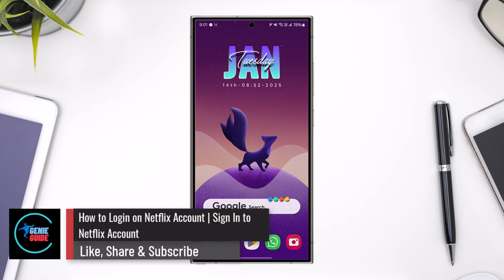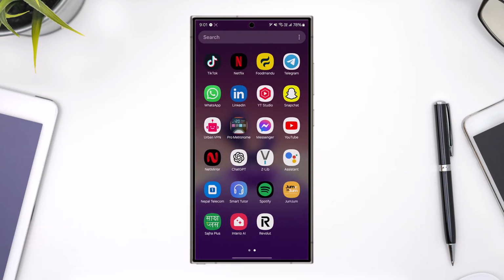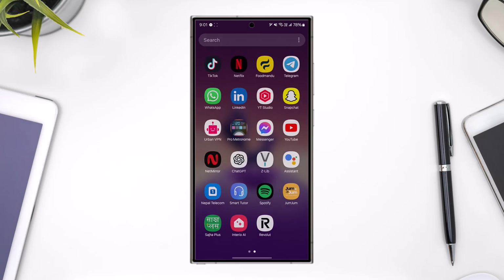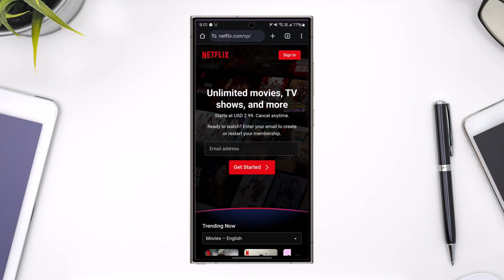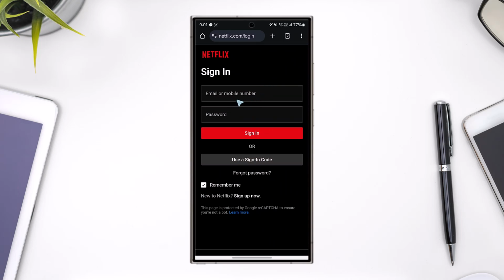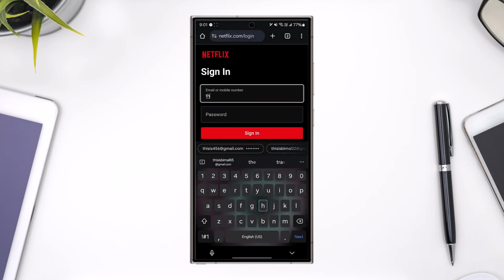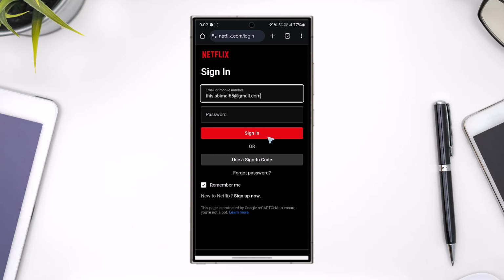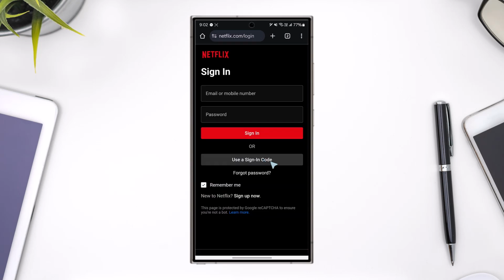How To Login On Netflix Account | Sign In To Netflix Account !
Logging into your Netflix account is a simple process that can be done via the Netflix app or directly through a web browser. Whether you’re using a mobile device, tablet, or computer, the steps are similar. Netflix allows you to access its vast library of movies, TV shows, and other content by signing in with your registered account credentials. This tutorial outlines how to log in using a web browser, but the process remains identical if you are using the Netflix app.

using your preferred browser, or open the Netflix app on your device. On the homepage, locate the "Sign In" button, typically found in the top-right corner of the screen. Click or tap on this button to proceed to the login page.

If you forget your password, Netflix provides an easy recovery process. Simply click the "Forgot Password" link on the login page. This will redirect you to a recovery page where you can choose to receive a reset link either via email or text message. Once you receive the reset link, follow the instructions to set a new password. Additionally, Netflix allows you to log in using a sign-in code for added convenience, especially if you have difficulty accessing your email or resetting your password.

After entering your login credentials, click "Sign In," and you will be granted access to your Netflix account. From there, you can enjoy the vast content library or manage your account settings as needed. If you encounter any issues or need further help, Netflix support is always available to assist.

Timestamps:
0:00 Introduction
0:03 Overview of the Netflix login process
0:09 Using the Netflix app or browser to sign in
0:16 Accessing the Netflix website
0:23 Finding and clicking the "Sign In" button
0:34 Entering your email or mobile number and password
0:49 Options if you forget your password
0:55 Using the "Forgot Password" feature
1:02 Logging in with a sign-in code
1:07 Completing the login process
1:11 Encouragement to ask questions for further support
1:15 Closing remarks